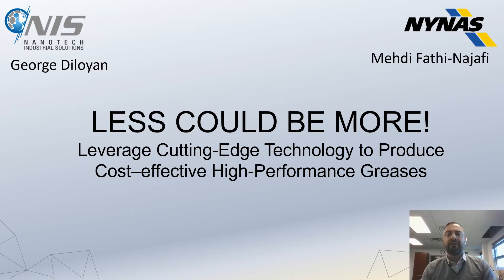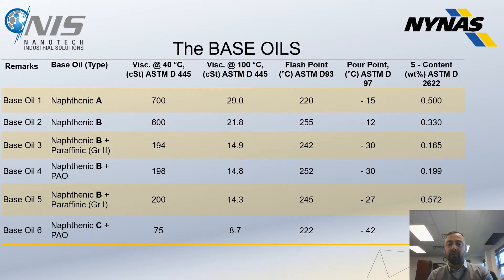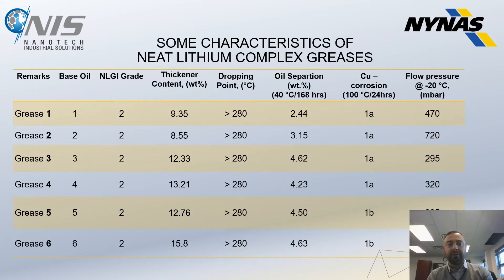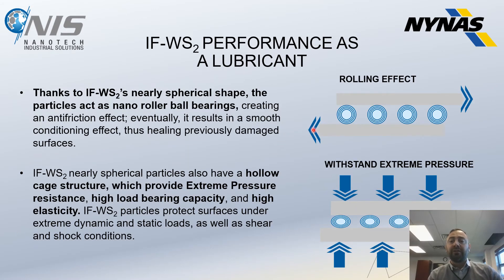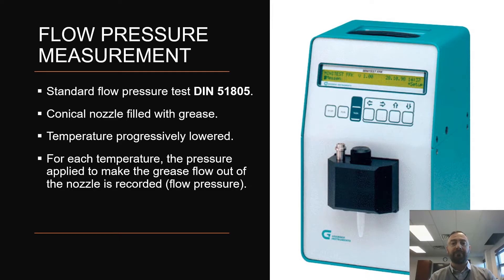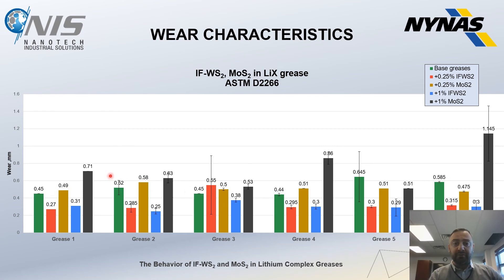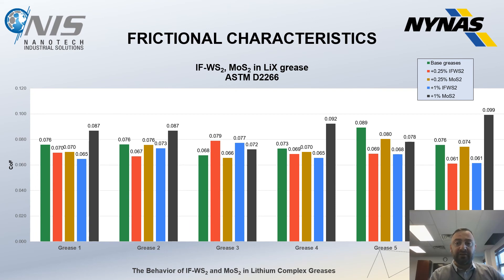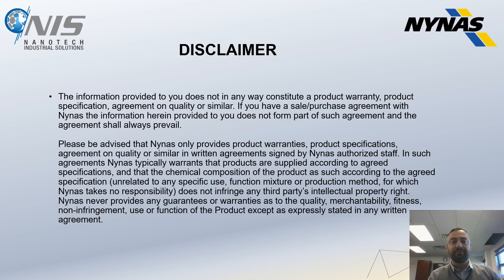Less Could be More! Nanoparticles of IF-WS2 Improve Grease Like no Other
NIS’ CEO Dr. George Diloyan was a special guest at the LubMat Conference, speaking about the benefits of IFWS2 Formulated grease additives.
The event covered topics like Lubricants and Lubrication management, Tribology, Maintenance, Condition monitoring, etc.

Nanotech Industrial Solutions (NIS) is the only manufacturer of spherical nanoparticles of Inorganic Fullerene-like Tungsten Disulfide (IF-WS₂). These particles provide UNMATCHED extreme pressure (EP), antiwear (AW), antifriction (AF), and shock-absorbing properties to various industrial lubricants. Adding IF-WS2 will bring High efficiency, reduce equipment downtime, lower operational temperature, and minimize the overall cost of ownership.

NIS' IF-WS2 nanoparticles are eco-friendly! Non-toxic and safe for the environment. REACH registered.

NIS's lubricant additives (oil, grease, water-based Metalworking fluid) may be used in many industrial applications, including but not limited to mining, oil and gas drilling, metal forming, steel mills, power generation plants, railroad, moving freight and fleet management, space & defense.

NIS offers a unique Private Label Program for Grease and Engine Oil Booster for manufacturers and dealers: